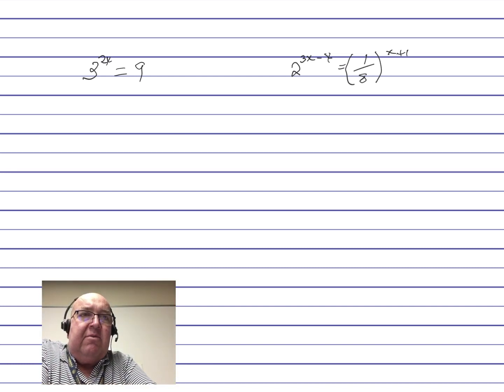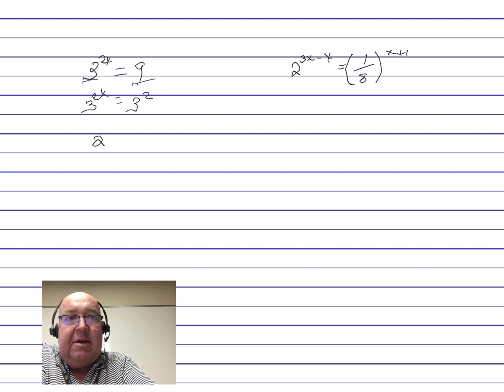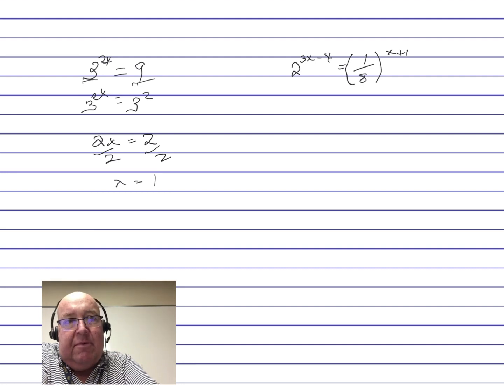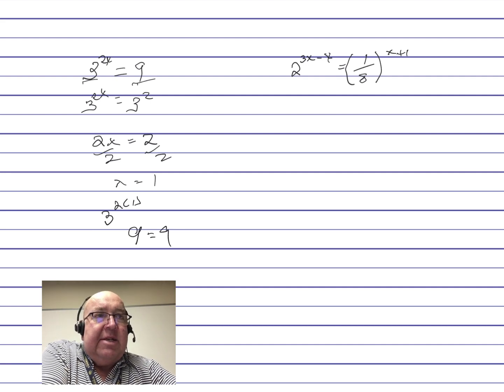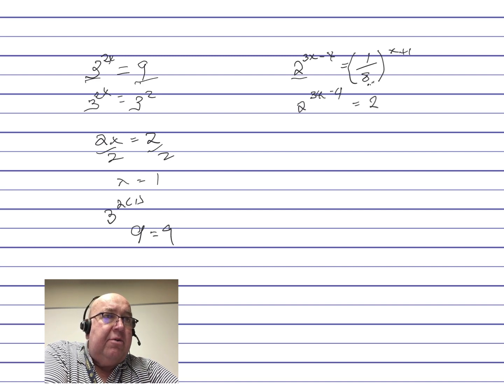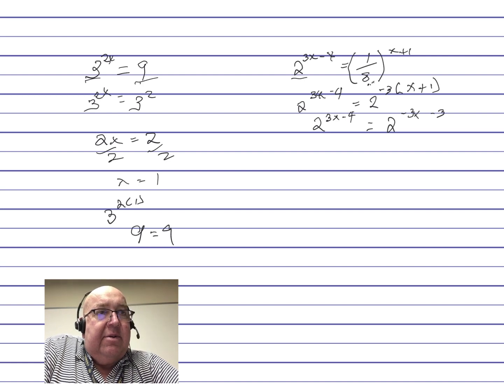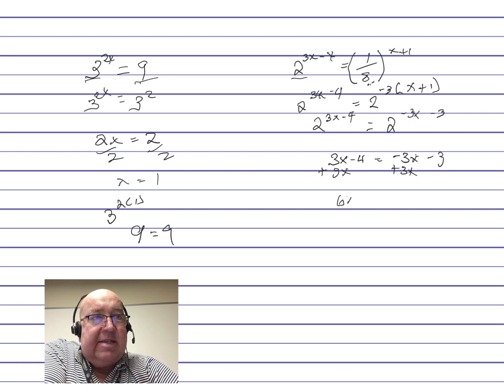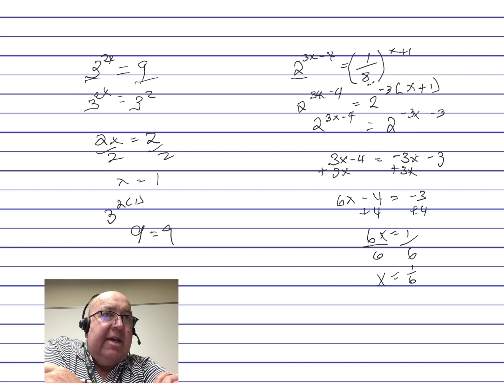Feedback Exponential Equations